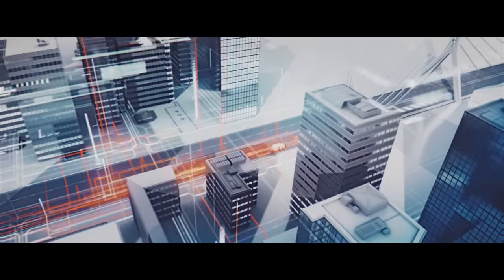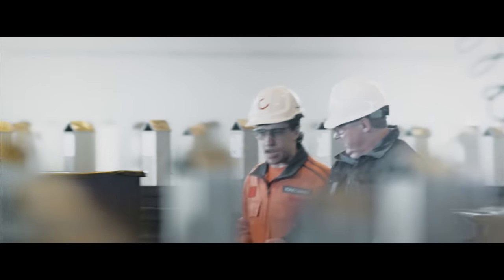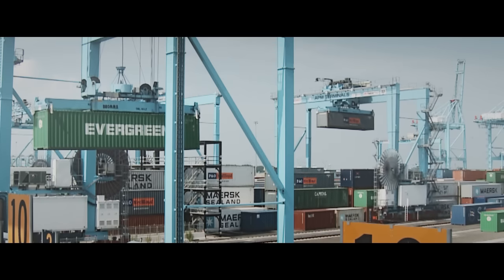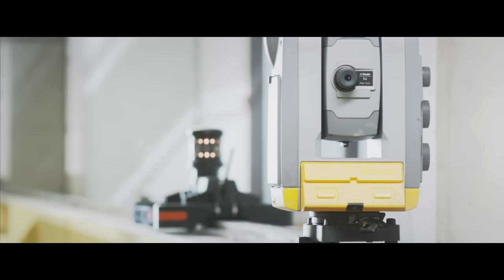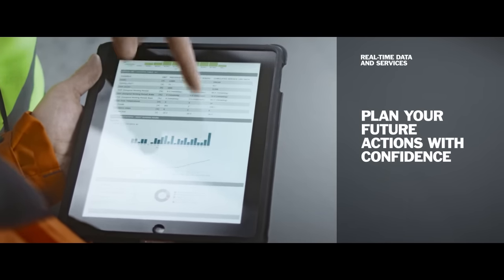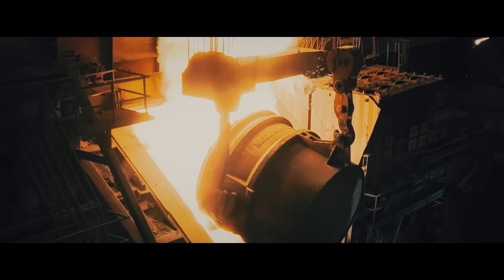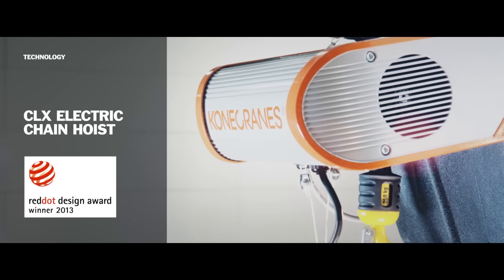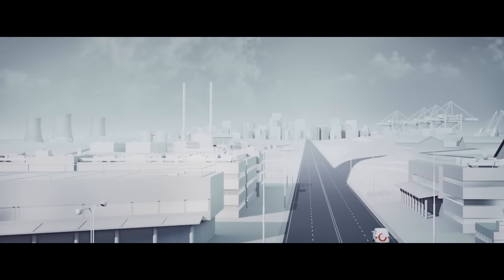Konecranes - Lifting Businesses™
Welcome to Konecranes YouTube channel. See Konecranes' vision for lifting technology. We are making it a reality today, with innovations that are lifting businesses all over the world.